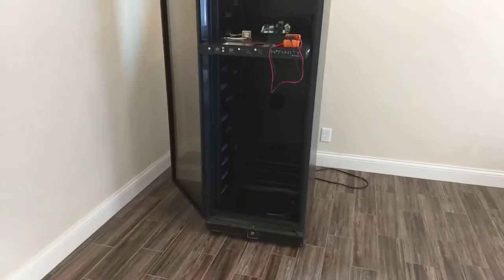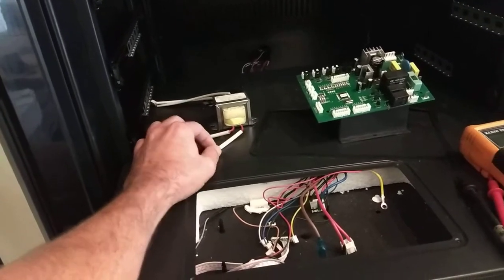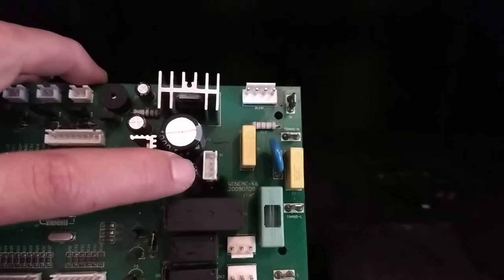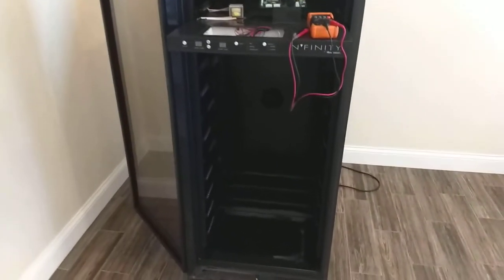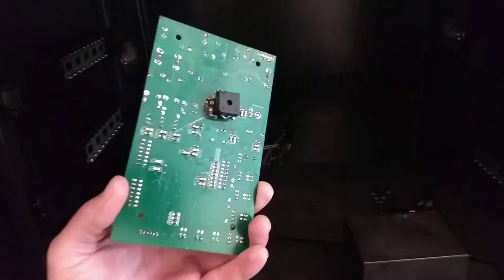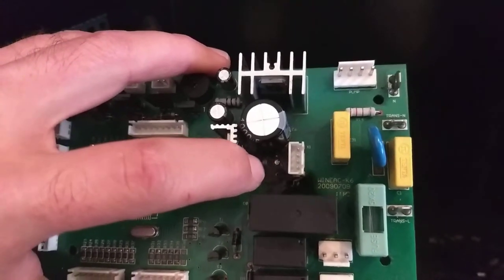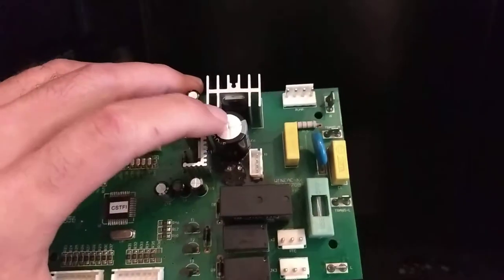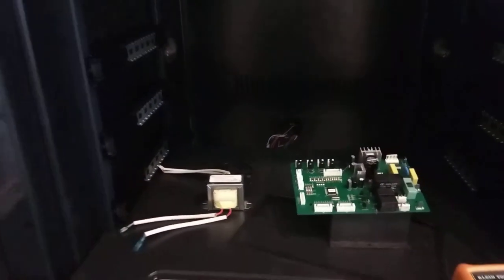Wine Enthusiast 170 Bottle Repair (Part - 1)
PCB Board repair and trace bypass.

Not an instructional video by any means but if you have some electronic knowledge you ought to be able to get as far as I did. Don't judge the soldering work, I did not put that much effort into. Hopefully the video just helps other fixer uppers and DIY'rs out there.

Troubleshoot
PCB Repair
Transformer Replacement

Replacement parts:
50v - 1000 Microfarad Capacitor = $4
Four Wave Rectifier (Bridge) = $3
Power transformer 120V output 14.5V = $10
Total cost on repair = $17 + -

VS. $2000 Replacement